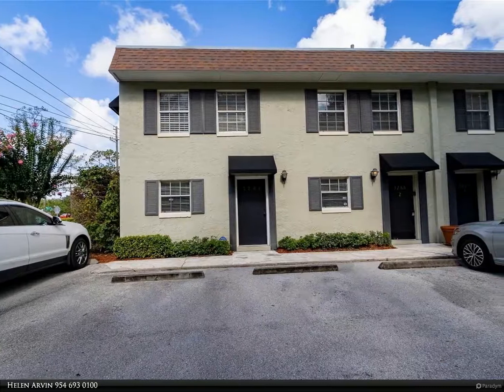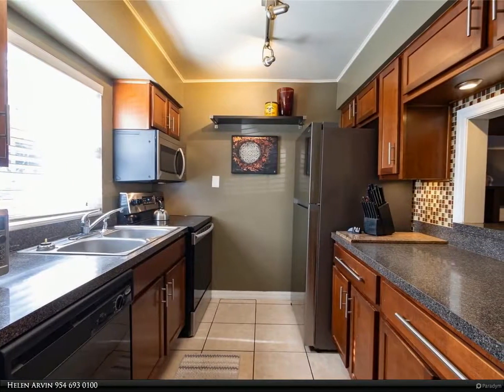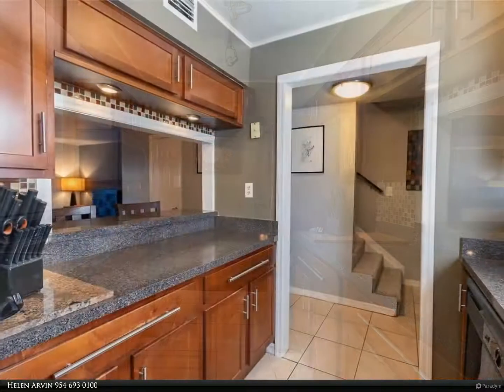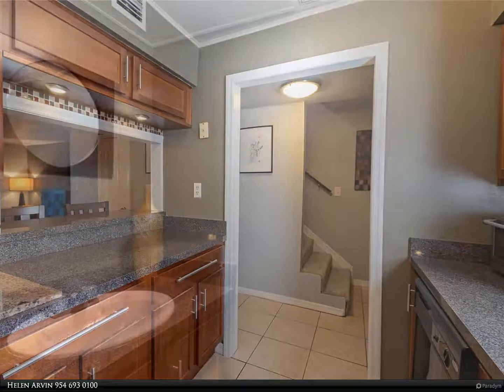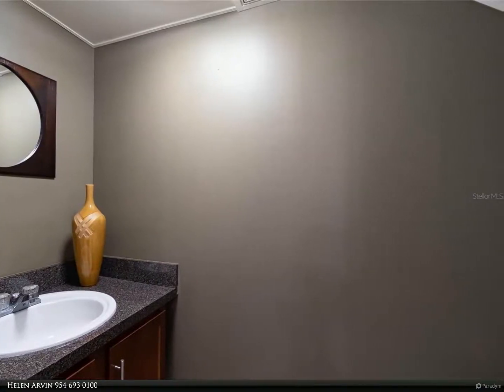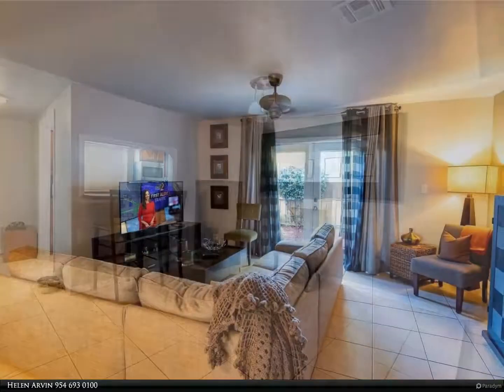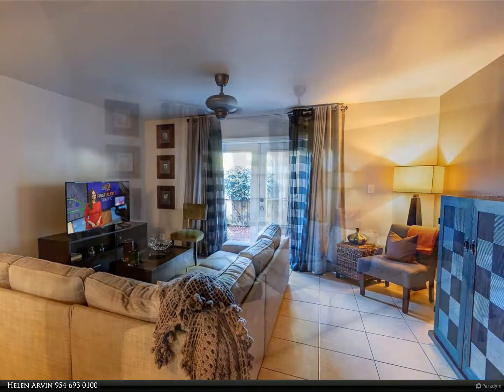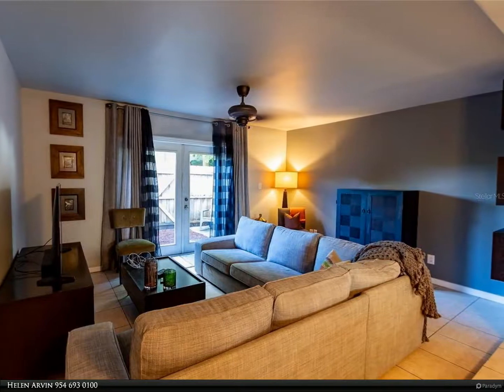Berkshire Hathaway HomeServices Florida Realty - 3288 S BUMBY AVENUE 1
3288 S BUMBY AVENUE 1

Location! Location! This condo is just yards away from the Fort Gatlin Recreation Complex with tennis courts, and two pools!! Centrally located near Orlando International Airport, I-4, hospitals, shopping and downtown Orlando with its wonderful restaurants and Lake Eola. The kitchen, dining area and living room, with French doors out to an enclosed patio. There is a half bath on the first floor as well! The two bedrooms and full bath are on the second floor with brand new carpeting. This condo was totally upgraded in 2005 and is in excellent condition.

Helen Arvin
Berkshire Hathaway HomeServices Florida Realty